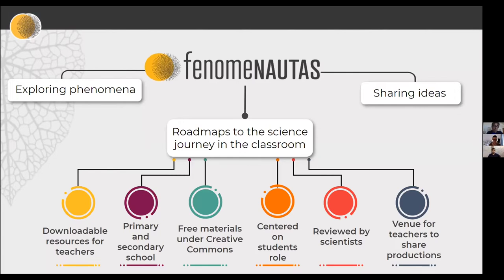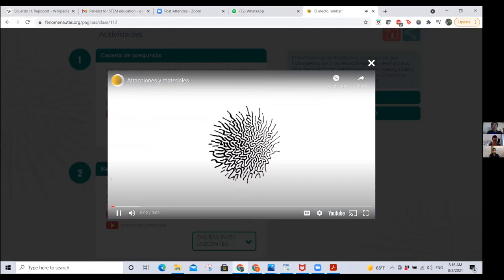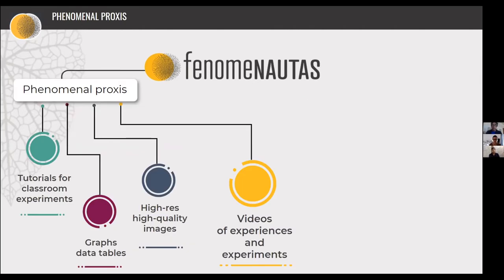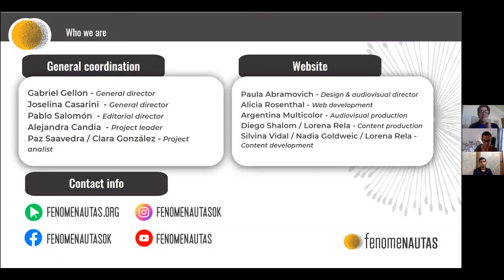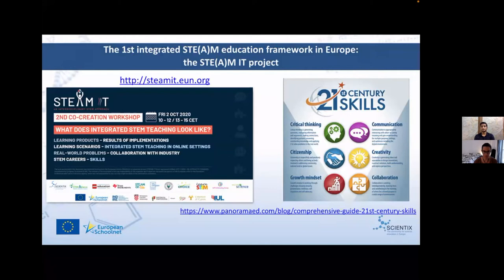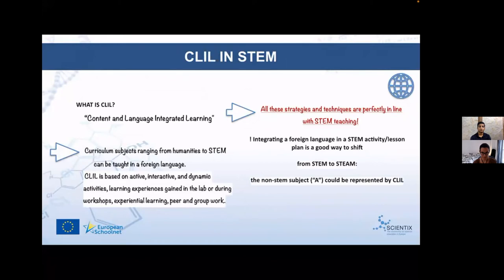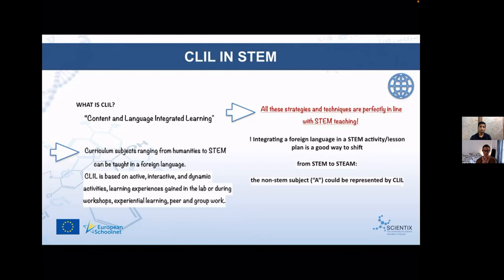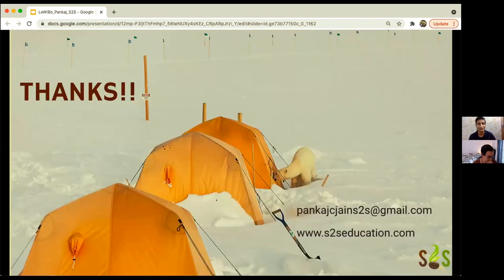2021 STEM Global Event for Teachers - Teacher Training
This is a useful resource for all STEM teachers and educators...

In addition to connecting scientists and schools, Lecturers Without Borders is passionate about equipping educators with resources that will assist them as they teach the next generation about STEM.

This event brings together three experienced STEM specialist educators, who share practical tools to assist with planning and presenting informative, interactive and interesting STEM lessons.

We have drawn experts from across the globe, including:
- Barbara Callerani (Italy)
- Gabriel Gellon (Argentina)
- Pankaj Jain (India)

Find more resources, and learn how you can register your school - our yourself (as a scientist/ lecturer) on our website, Lecturers Without Borders